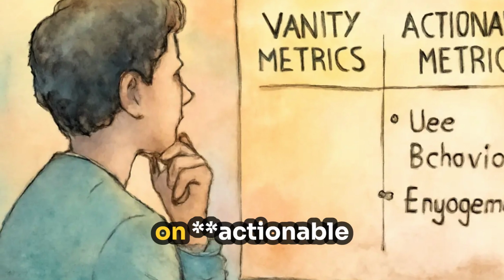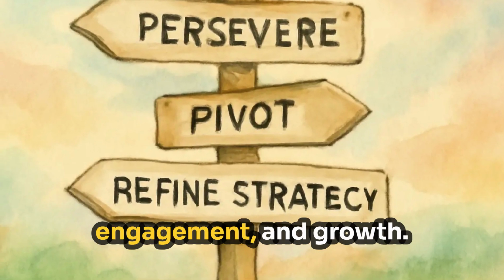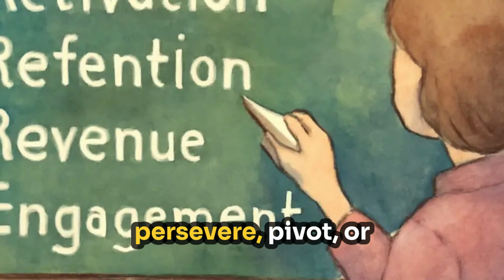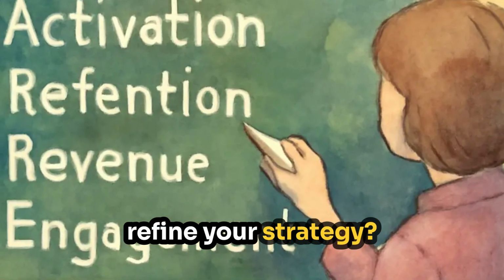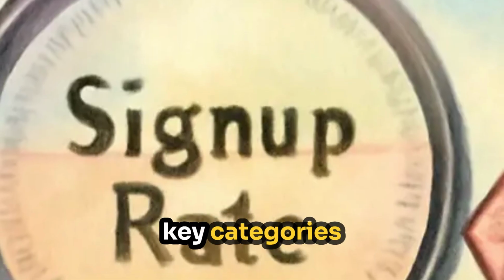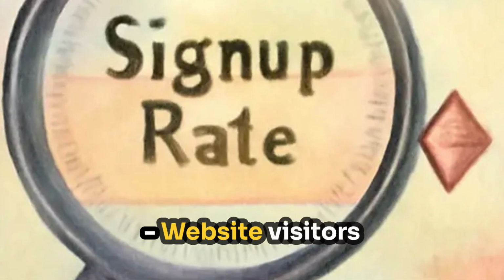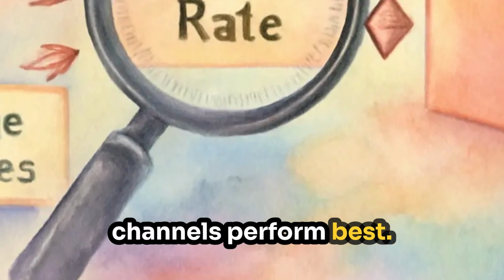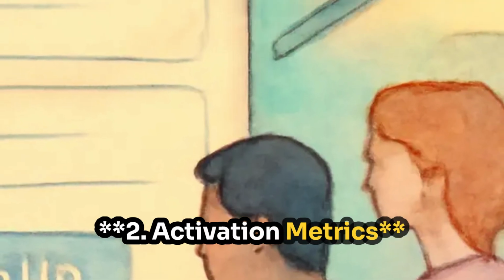Lecture 30 : Defining Success Metrics and KPIs | MVP Masterclass